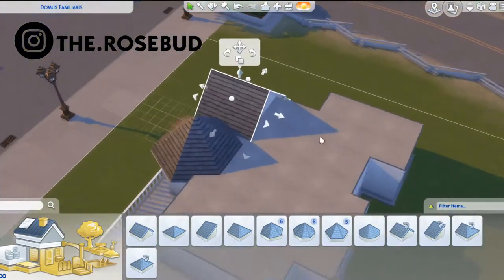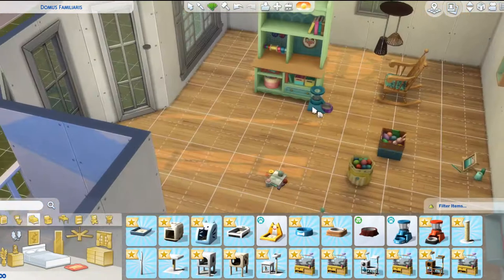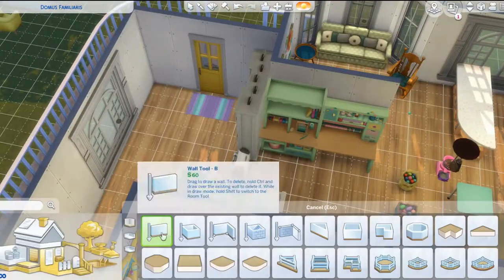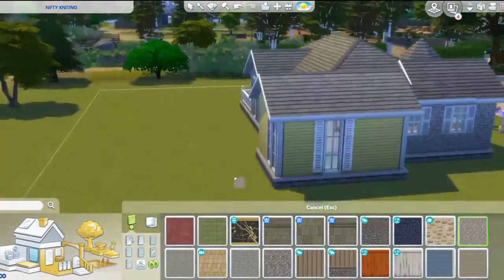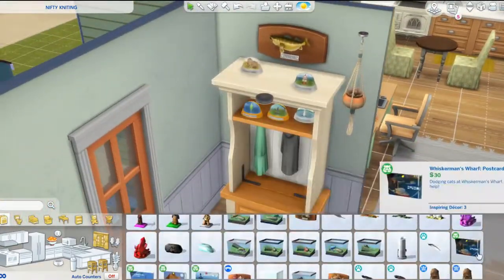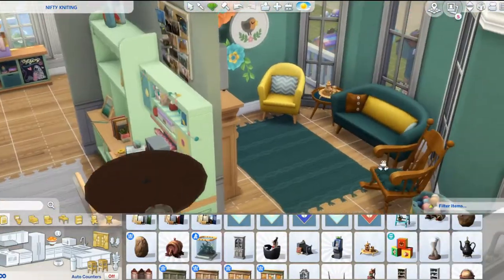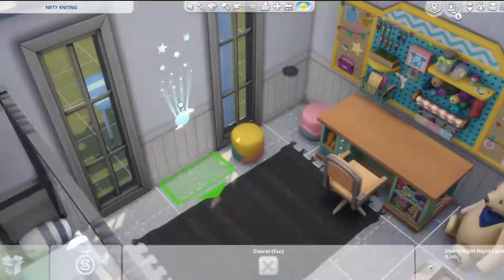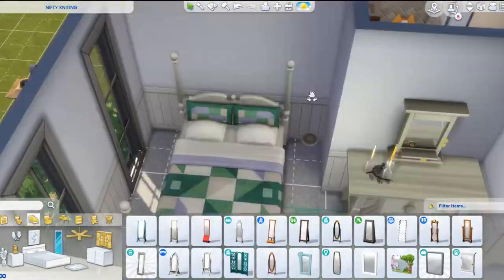THE SIMS 4 - GOING TO GRANDMA'S SPEED BUILD (NIFTY KNITTING EARLY ACCESS REVIEW)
Hello buddies! Welcome to a new build for The Sims 4 Nifty Knitting stuff pack. This home is inspired by a story-line of a elder widow who recently picked up a hobby of knitting while enjoying her weekends with her grandchild. I hope you enjoy the speed build and the review.

Follow me on:
🌹Origin: TheRosebudsimmer